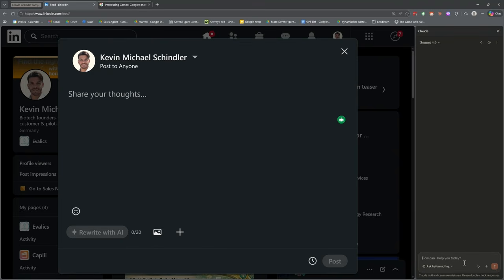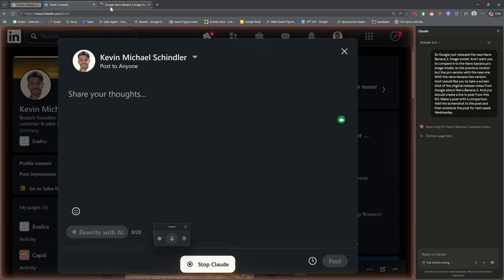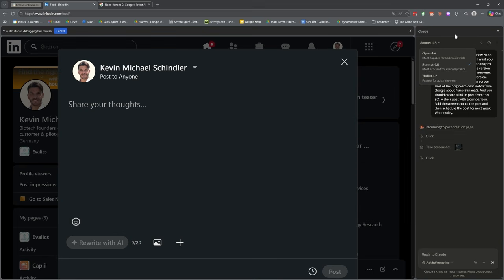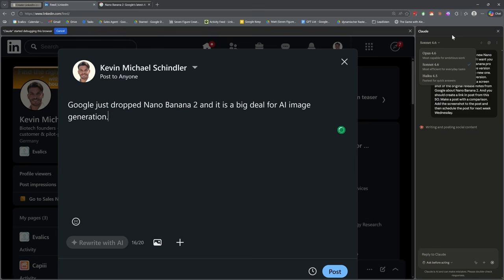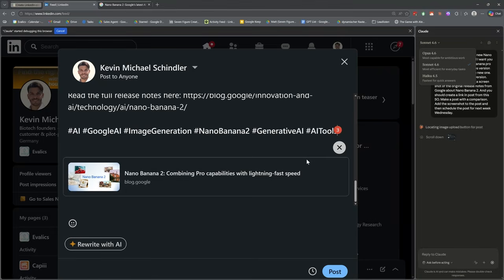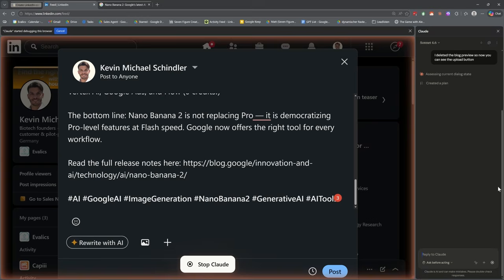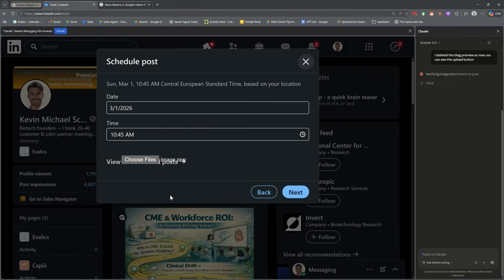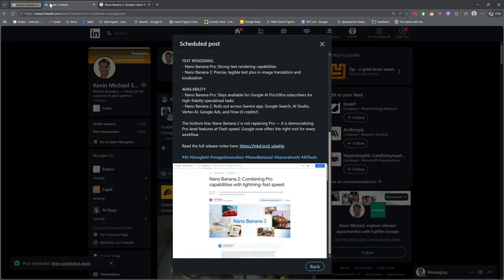Claude in Chrome: The AI Browser Agent Nobody's Talking About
Need an automation?

Claude's browser extension (Claude in Chrome) can literally do everything in
your browser that you can do — and I put it to the test.

In this video, I show a real workflow where Claude:
✅ Searches Google for release notes
✅ Takes a screenshot of the page
✅ Writes a LinkedIn post with a comparison
✅ Uploads the screenshot to the post
✅ Schedules the post for next Wednesday

All without me touching it.

I also cover:
→ How to install Claude in Chrome
→ Which model to use (Opus 4.6 vs Sonnet 4.6)
→ Known quirks and limitations
→ Prompt injection risks you should know about
→ The best use cases (one-time tasks, delegation, DNS setup, etc.)

Is it perfect? No. But the potential is massive — especially for tasks you
only need to do once and never want to learn again.